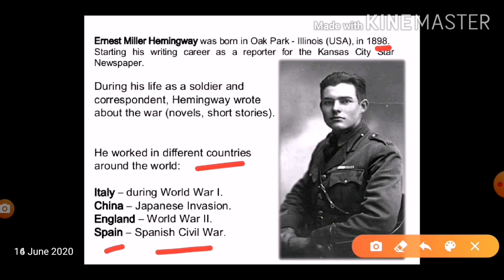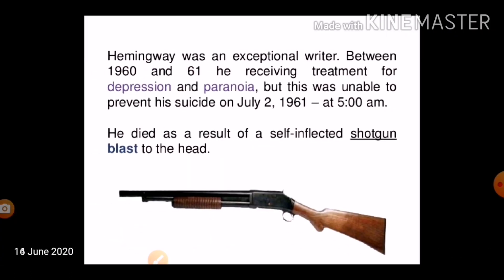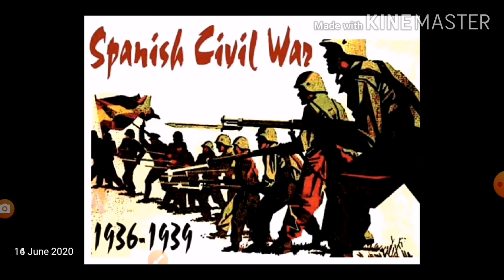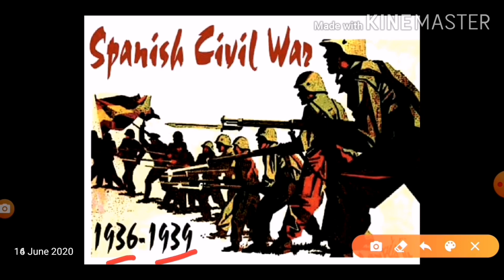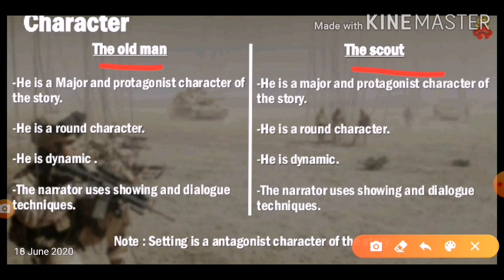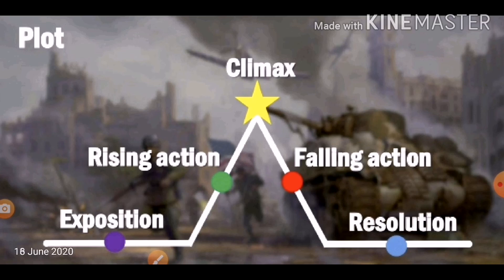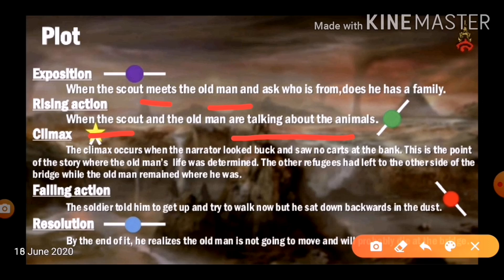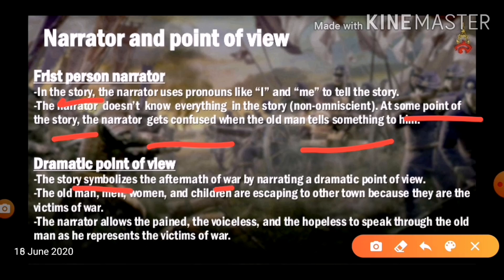Short Story: The Old Man At The Bridge (Part 1)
English
Class 9
English Text Book-Tulip Series (NCRT) prescribed by JKBOSE
Story Section

This video is a preparation for the story, 'The Old Man At The Bridge' in which we discuss about the brief biography of Ernest Hemingway, and the we talk about the symbols, the theme, the characters and the plot of the story.

Watch out for more on this story coming to you after this video lecture.

F. Lone
Handwara